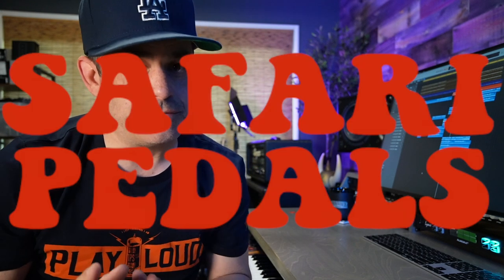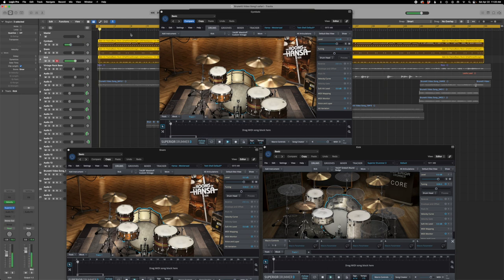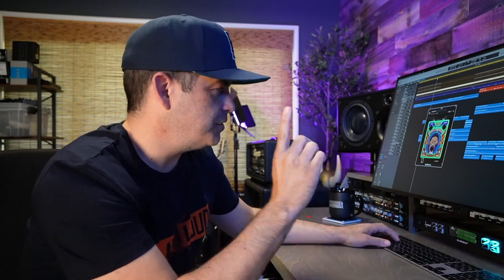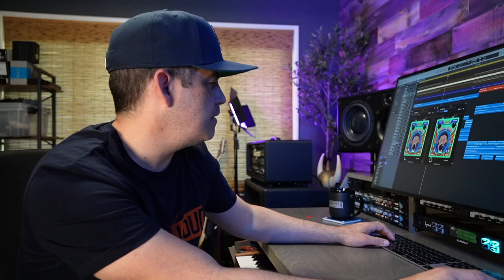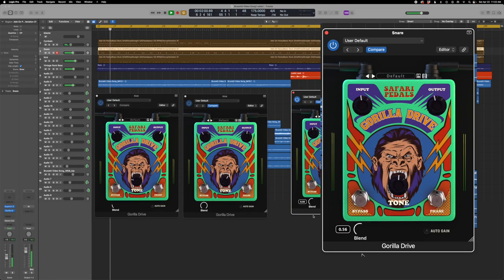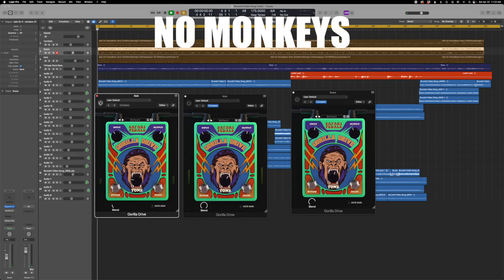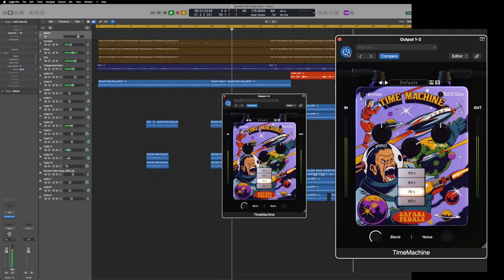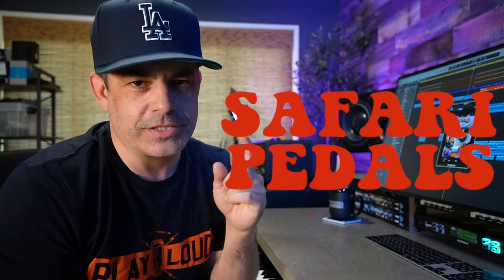PLUGIN TIME: Rad Tone Shaping Plugins - Safari Pedals